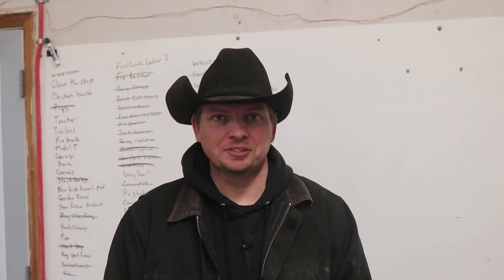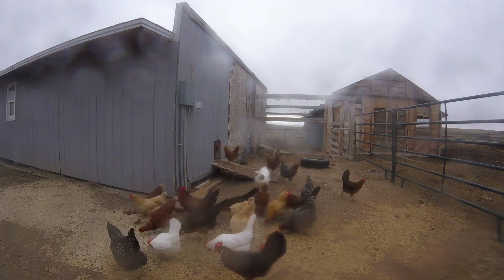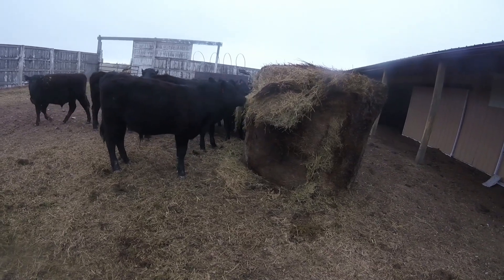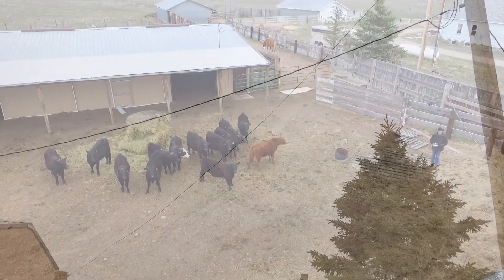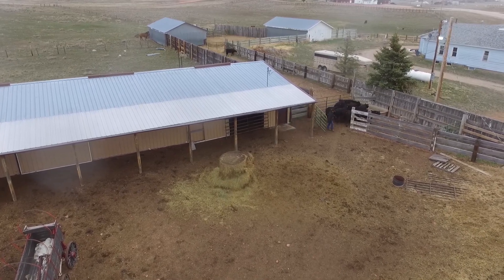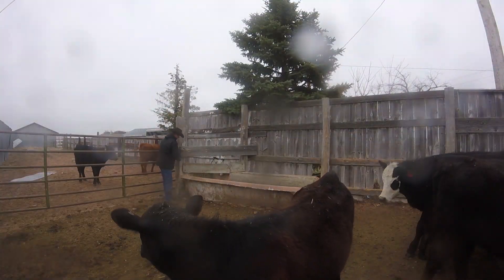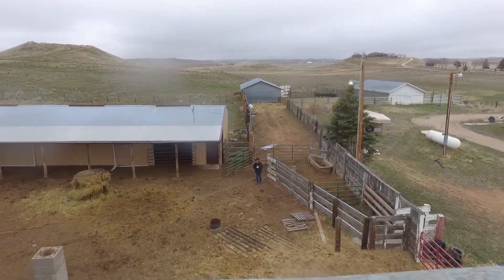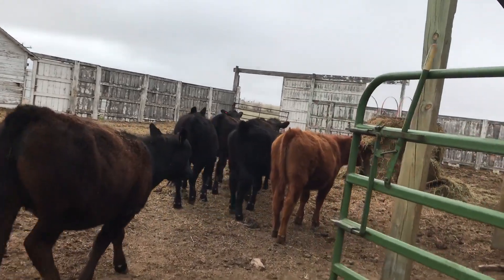Sorting Yearlings - The Project List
Today's project list features sorting the yearlings, getting the steers separated from the heifers to prepare for Bangs vaccinations and a very close call as the drone has a hard landing in a very dangerous place.